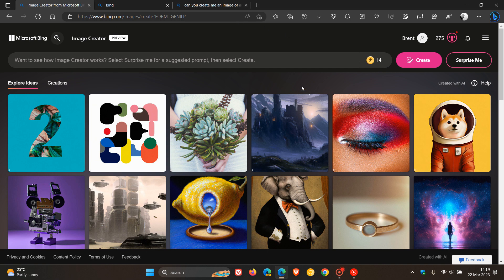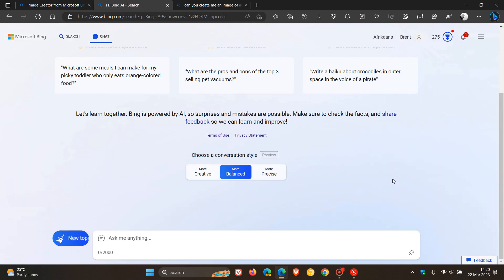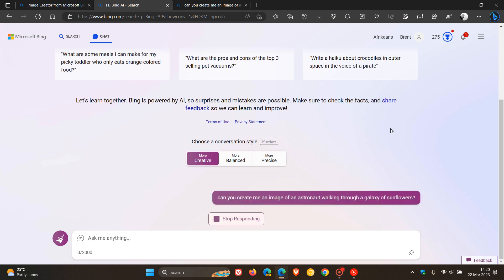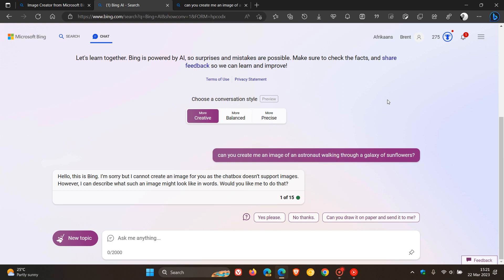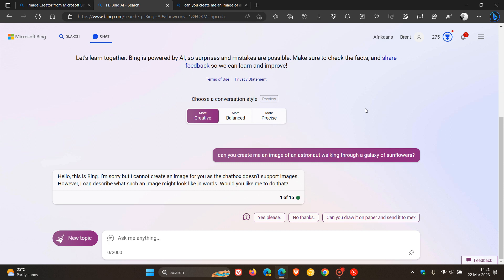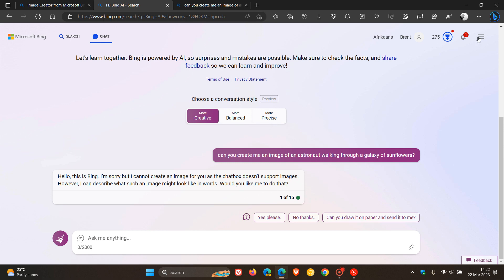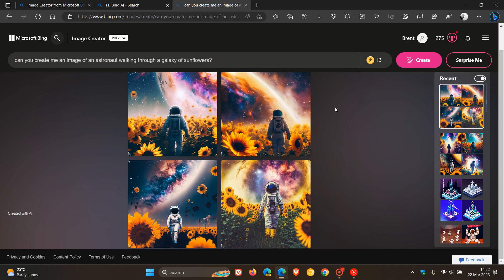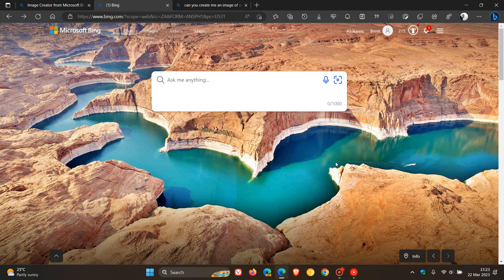Microsoft launches new AI-powered Bing Image Creator for Bing Chat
Microsoft has announced that they are bringing Bing Image Creator to the new Bing and Edge preview, which is powered by an advanced version of the DALL∙E model, allowing you to create an image simply by using your own words to describe the picture you want to see.